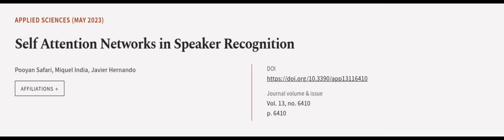Self Attention Networks in Speaker Recognition | RTCL.TV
### Keywords ###

### Article Attribution ###
Title: Self Attention Networks in Speaker Recognition
Authors: Pooyan Safari, Miquel India ,and Javier Hernando
Publisher: MDPI AG
DOI: 10.3390/app13116410

### Video Timestamps ###
0:00:00 - Summary
0:00:54 - Title
0:01:00 - Outro
0:01:05 - End